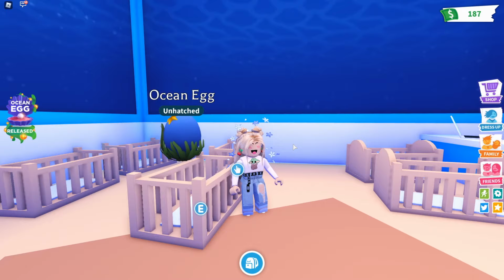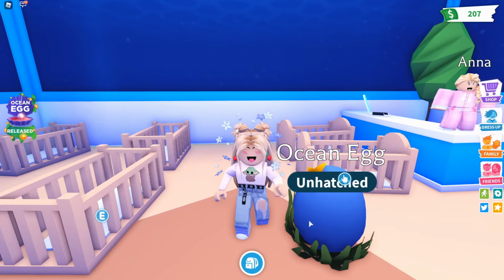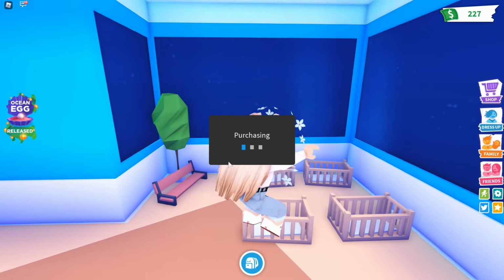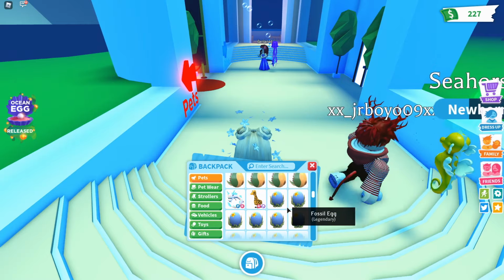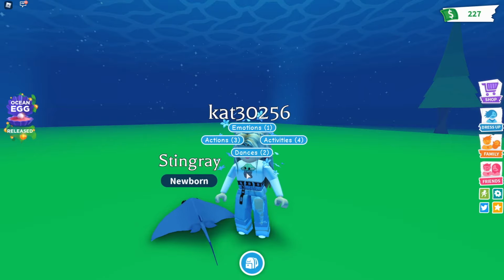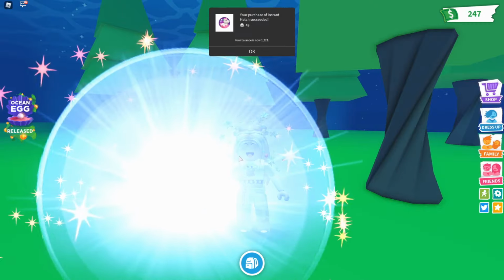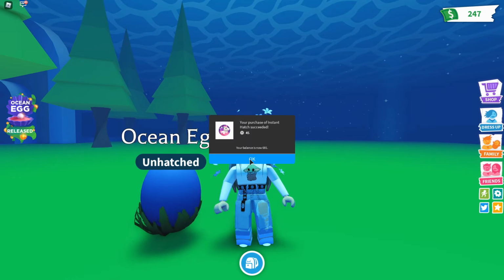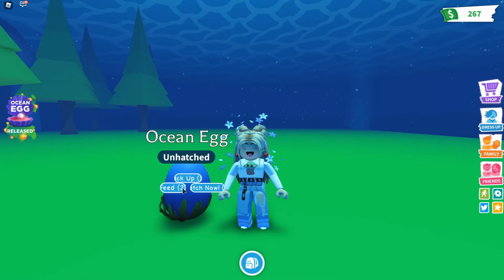Adopt Me Opening 100 OCEAN EGGS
In this video Owl Opens 100 Ocean Eggs. Check out what pets she gets.
Click to see these pets:
Shark 2:50
Octopus 8:37
Clownfish 14:23